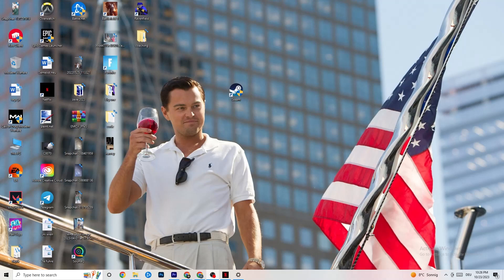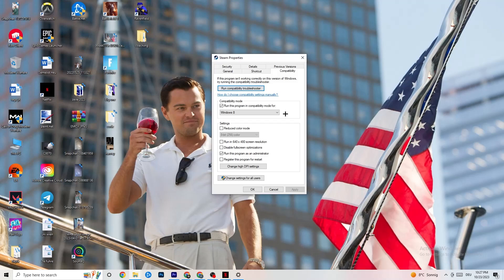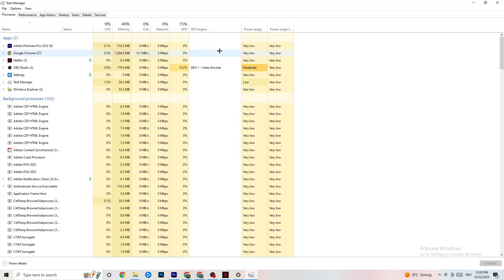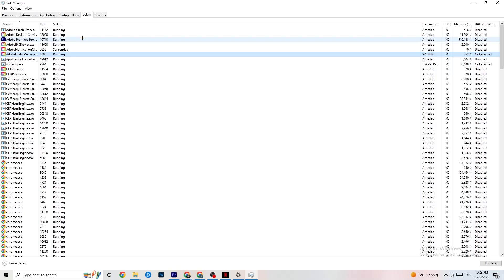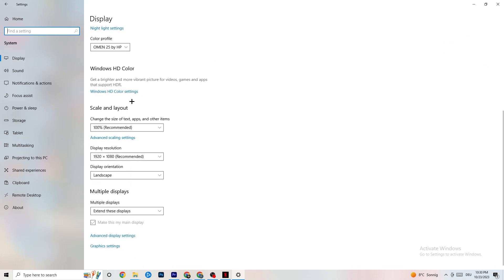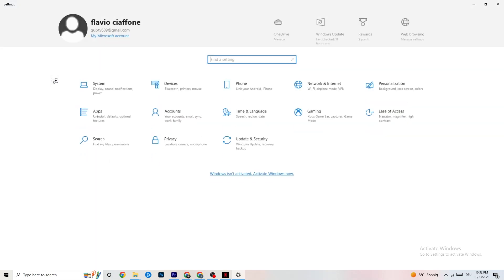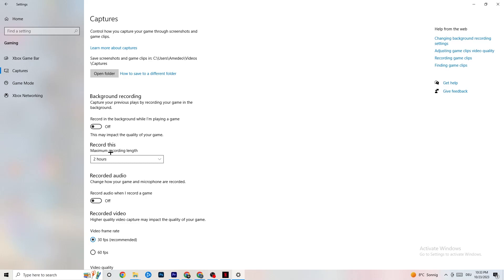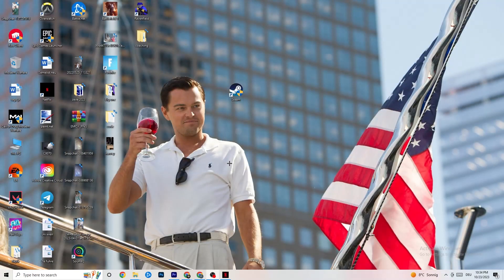How To Fix Dishonored Crashes! (100% FIX)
How to fix Dishonored crashes,
How to fix crashes in Dishonored,
Dishonored has crashed,
Dishonored game athena crash reporter,
How to Fix Dishonored Crash On Pc
Dishonored keeps crashing,
Dishonored Crash Fix,
Dishonored Crash on Startup fix,
How to stop Dishonored from crashing,
Dishonored keeps crashing pc,
Dishonored crash fixes,
Dishonored crash, Dishonored crash fix,